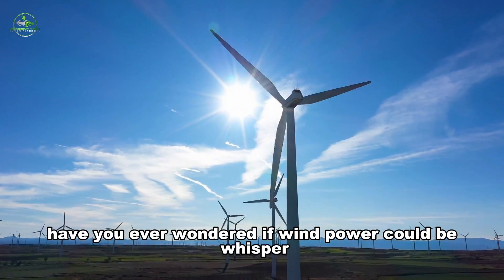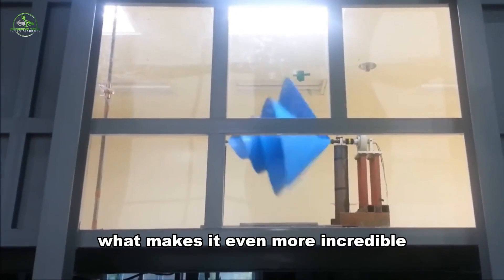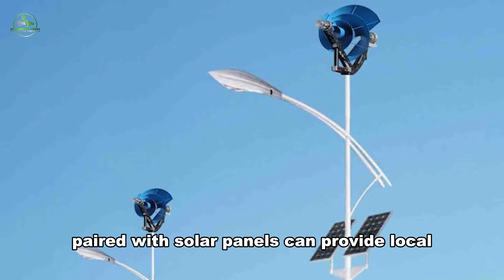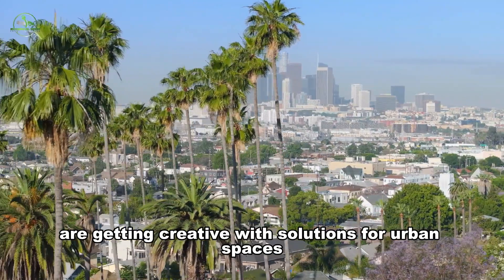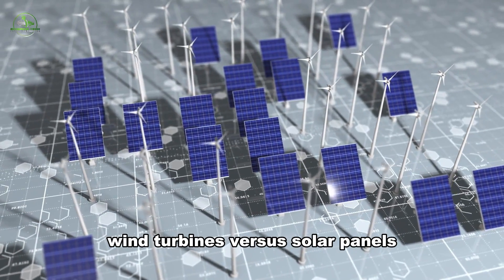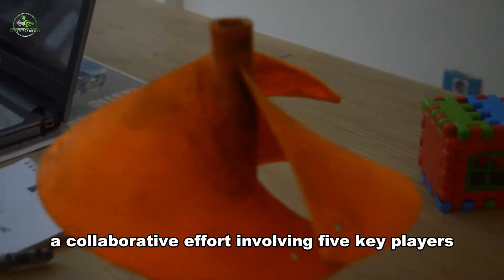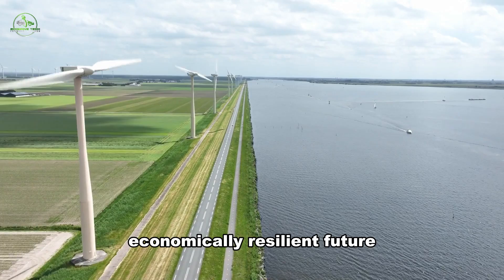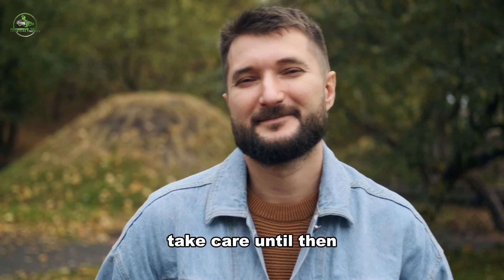Harnessing the Wind: Unveiling the Archimedes LIAM F1 Small Wind Turbine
Archimedes LIAM F1 Small Wind Turbine | Cutting-Edge Technology for Sustainable Energy Solutions.
 Discover the groundbreaking technology behind the Archimedes LIAM F1 Small Wind Turbine! 🌬️ In this video, we delve into the innovative design and engineering that sets this wind turbine apart. From its sleek aesthetics to its impressive efficiency, learn how the LIAM F1 is revolutionizing sustainable energy solutions for small-scale applications. Join us on a journey through the science and ingenuity behind this eco-friendly powerhouse. If you're passionate about renewable energy and curious about the future of wind technology, this is a must-watch! 🍃💡